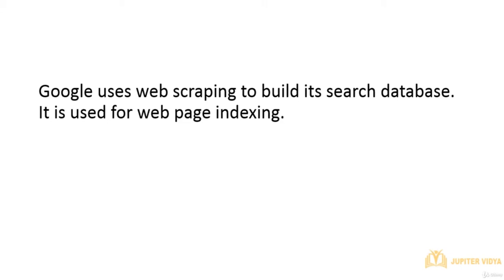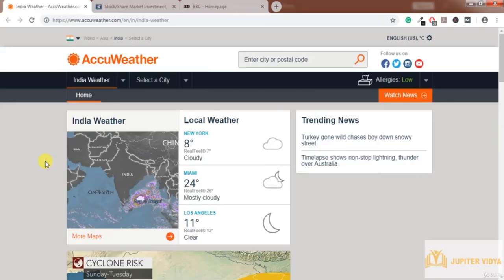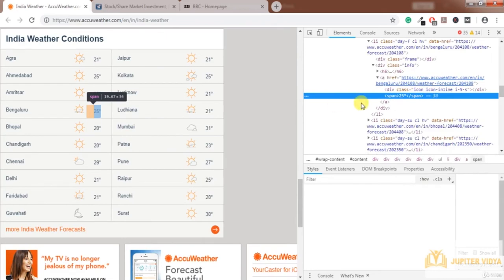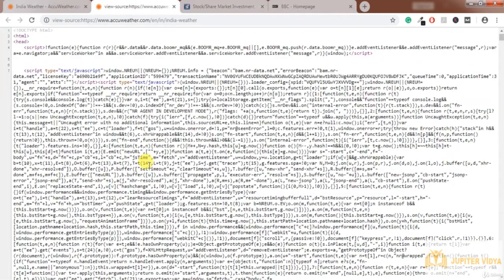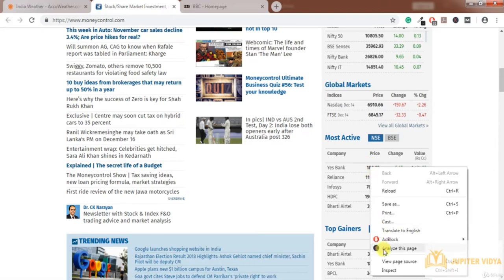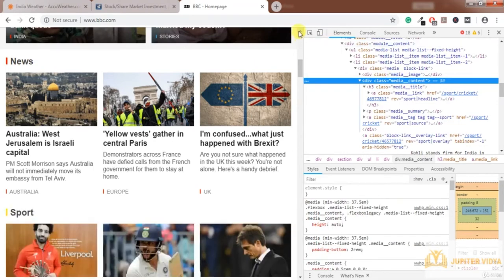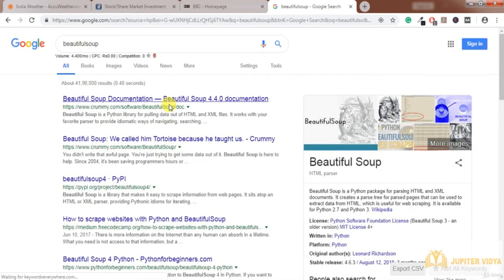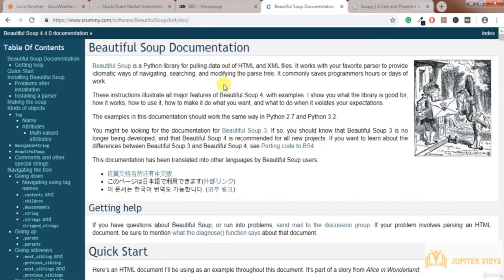17.1 Web Scraping Introduction | Learn Python Programming Step by Step Tutorials